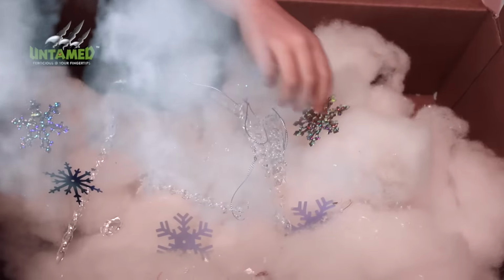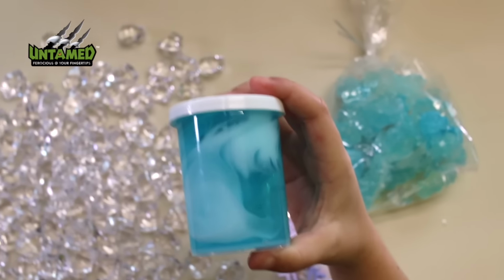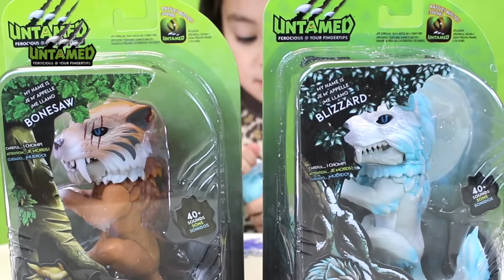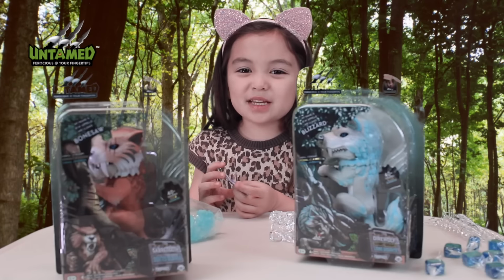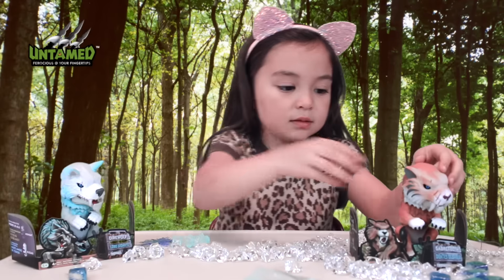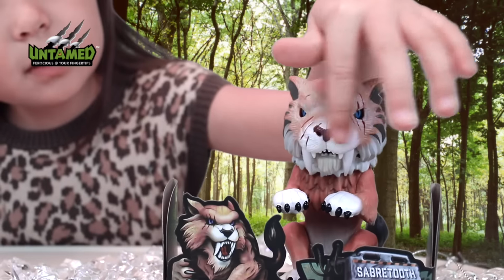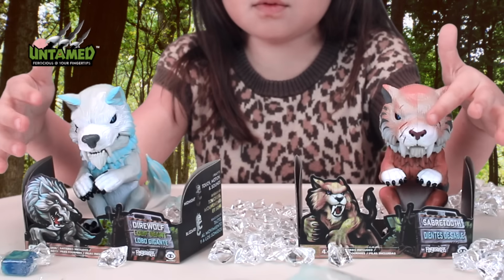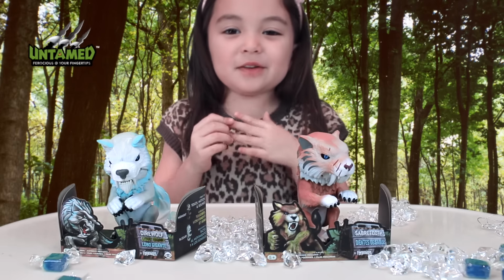*NEW* Untamed Fingerlings Dire Wolf vs. Sabre Tooth Sneak Peek! Blizzard vs. Bonesaw!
Who will win in the savage world of the Untamed Fingerlings, sabre tooth tiger or dire wolf?

Thank you Untamed Fingerlings and WowWee for letting us introduce the new sabre tooth tigers and dire wolves to the world!!! The sabre tooth tigers are out now but the dire wolves won't be out until the end of this year, so, enjoy the sneak peek!

UNTAMED Sabre Tooth Tigers: Meet Bonesaw and Silvertooth, fierce and unpredictable creatures that know friends vs. foes. In untamed mode, they’ll roar like hungry tigers! In tame mode, they play like kittens. But handle with care - this duo is complete with ferocious fangs, snapping jaws and gripping claws.

UNTAMED Dire Wolves: Meet Midnight & Blizzard, interactive and ferocious wolves with snarling fangs, snapping jaws and gripping claws! In untamed mode, they will howl at the moon! In tame mode, they nuzzle and play like puppies!

We're on a "Top 30 Kids Toy Review YouTube Channels To Follow in 2018" List! 🏆🏅🎖

PopJam: cathleentoyreview